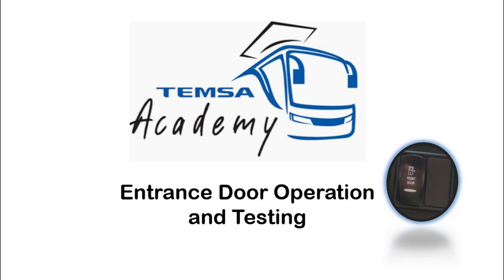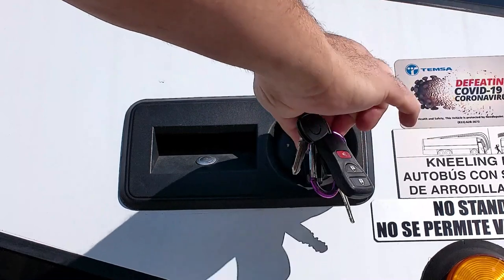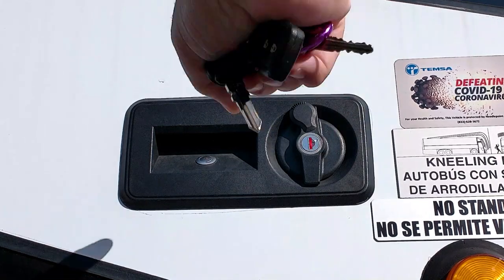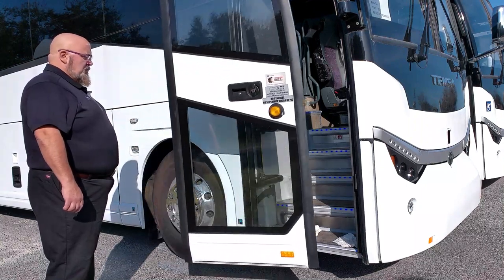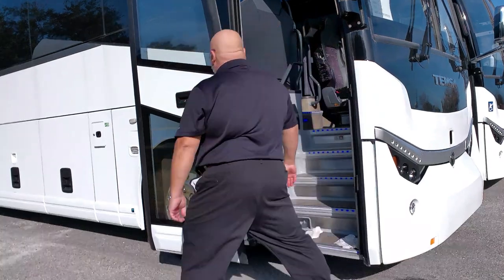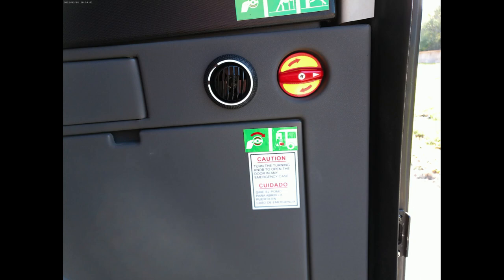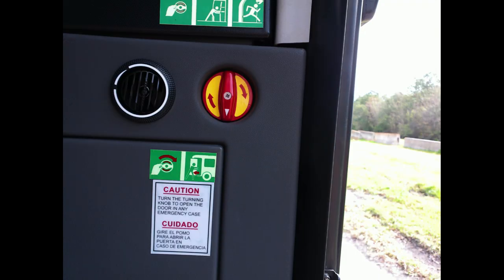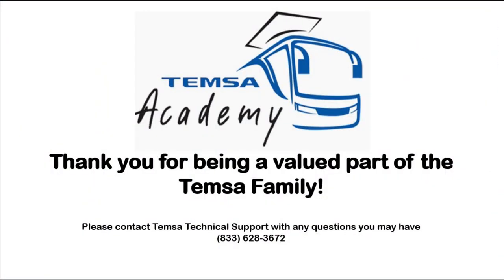2023 Temsa Academy Entrance Door Operation & Testing